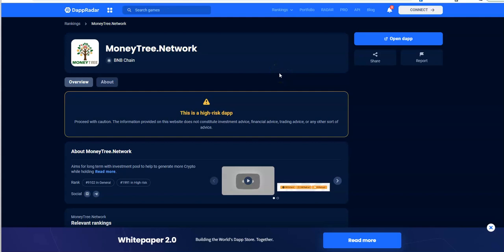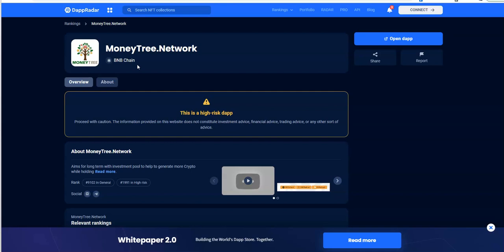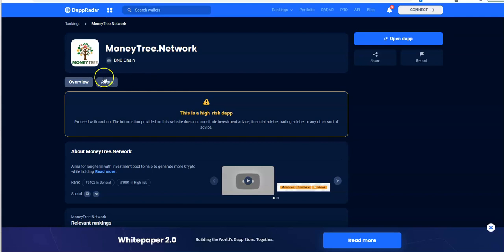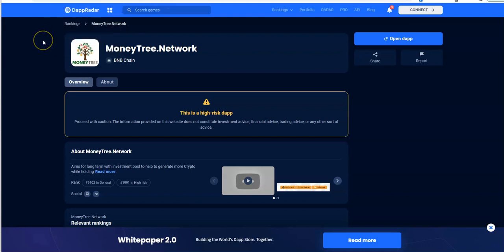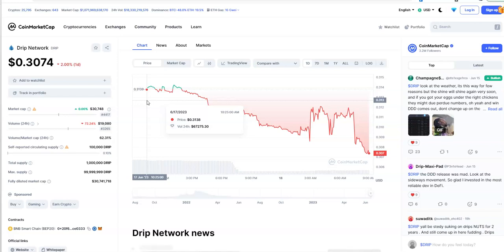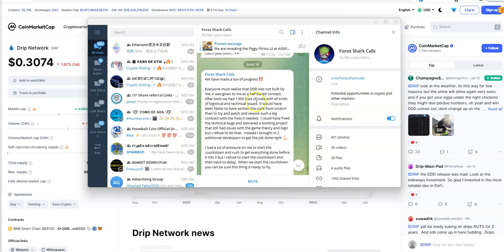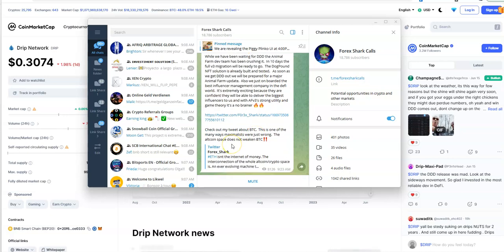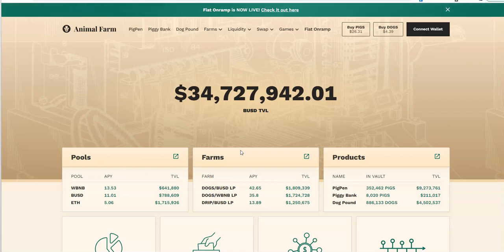MoneyTree / DRIP AF - REKT Collabo - No DDD Still, AF new stuff Coming, This $h!t Can't be Saved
Episode 4456

Mid-level Platforms

Others

Leverage Trading